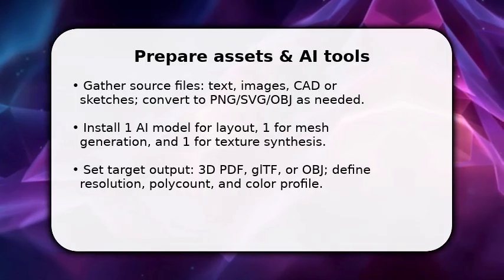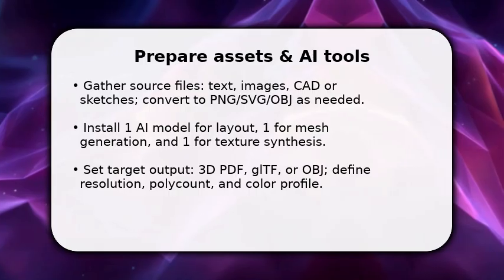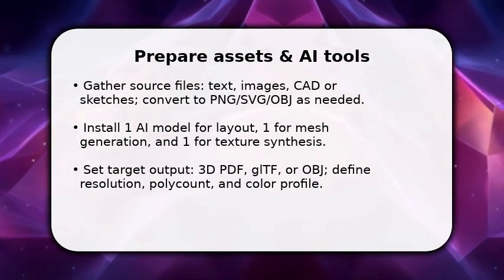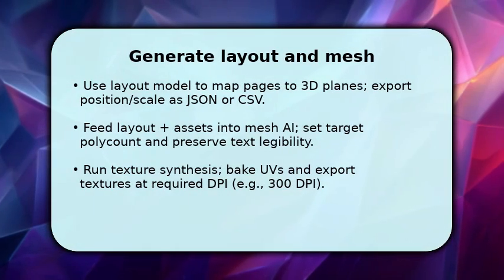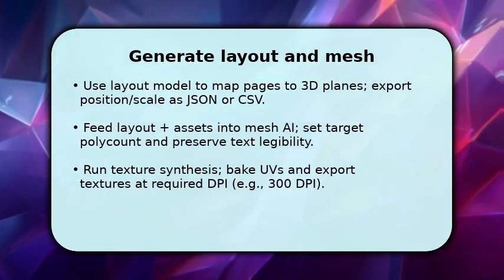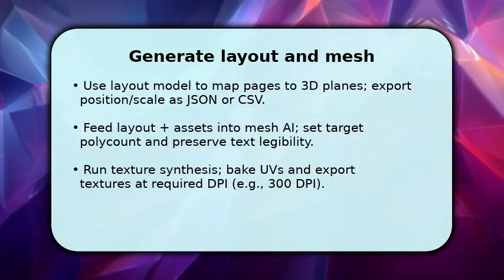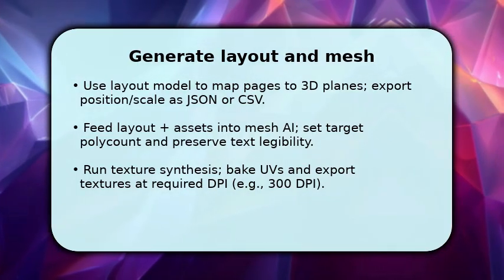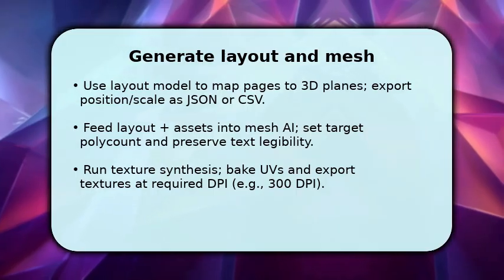How to Make 3d Document Using Ai (only Way)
Dive into the world of AI-driven design as we explore creating a three-dimensional document. This tutorial will guide you through each step, ensuring that even beginners can follow along and produce professional results using cutting-thy edge technology.

3d printing,